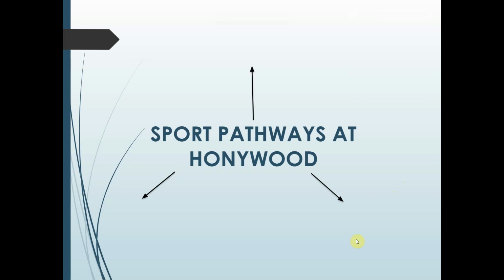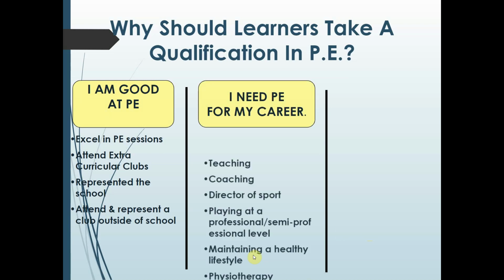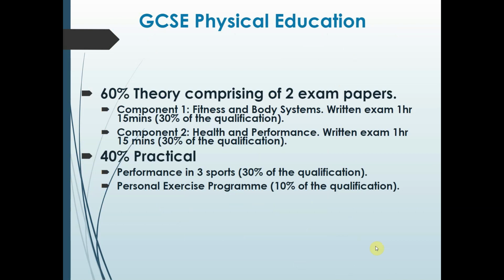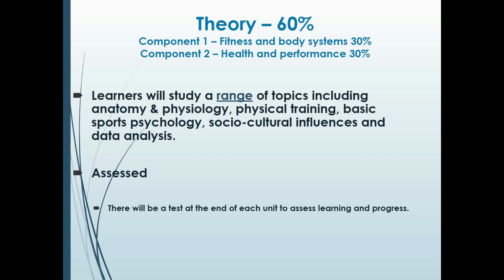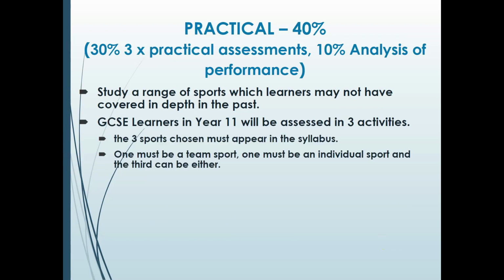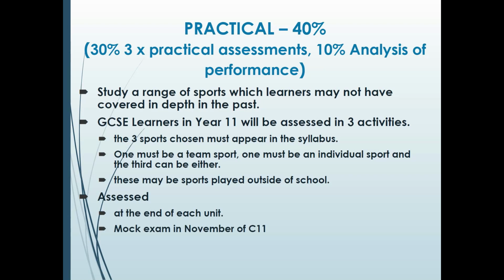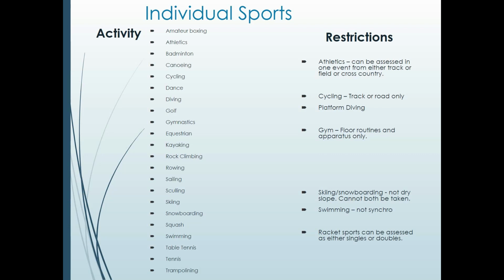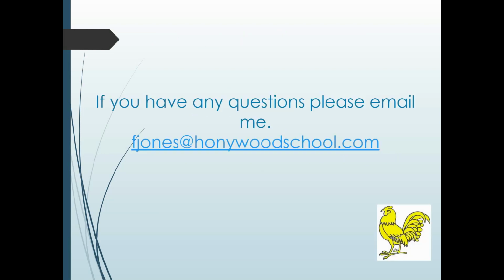C8 Guided Choices - GCSE PE 2025